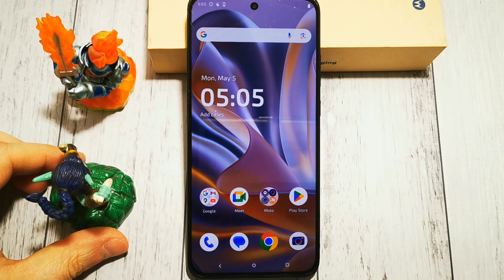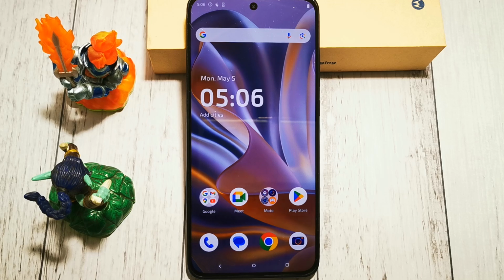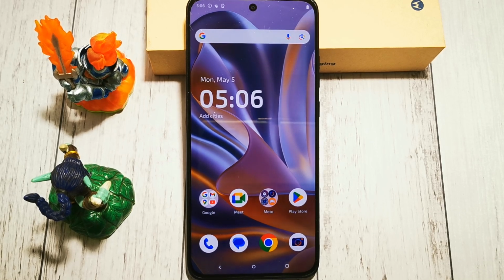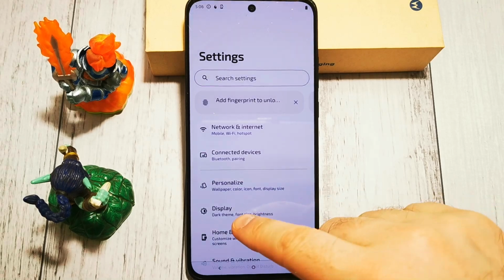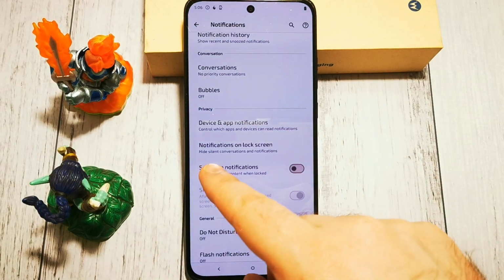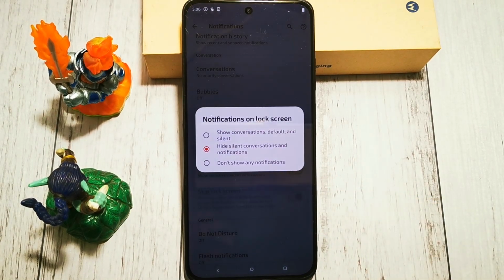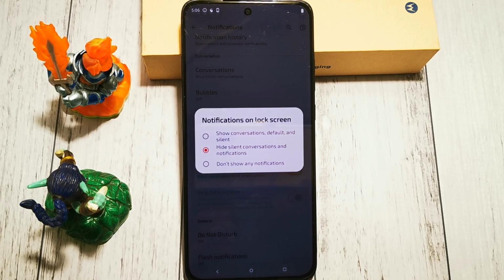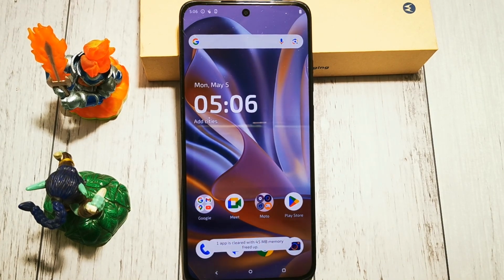🔒📵 How to Disable Lock Screen Notifications on Motorola Edge 50 Neo 🔔🙈📱🛡️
Don’t want notifications popping up on your Motorola Edge 50 Neo's lock screen? Whether you're aiming for more privacy or just a cleaner look, this guide shows you how to disable or hide them step by step.

Steps to Disable Lock Screen Notifications on Motorola Edge 50 Neo:

Disable All Lock Screen Notifications:

Open Settings on your Motorola Edge 50 Neo

Tap Privacy

Tap Notifications on lock screen

Select Don’t show notifications to completely hide all alerts

Hide Only Sensitive Content:

If you want to see notifications without revealing private details, select Hide sensitive content only

This keeps app names visible but hides message previews and sensitive info

Control Lock Screen Notifications Per App:

Open Settings

Tap Apps & notifications

Tap See all apps and choose the app you want

Tap Notifications

Look for a Lock screen setting (if available) and choose Don’t show notifications

Use Do Not Disturb for Extra Privacy:

Open Settings

Tap Sound

Tap Do Not Disturb

Enable it manually or set a schedule to block all notifications, including on the lock screen

Important Notes:

🔐 Hide everything for maximum privacy

👁️ Show alerts but keep content hidden for a balance of info and discretion

🎯 Use app-specific settings to tailor what appears on the lock screen

Now your Motorola Edge 50 Neo will keep your notifications private and your lock screen clean.